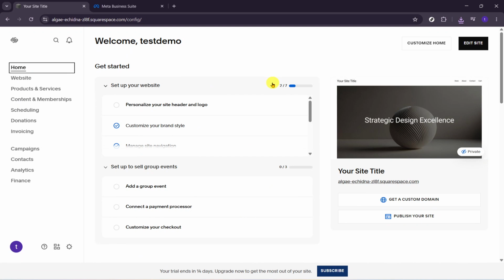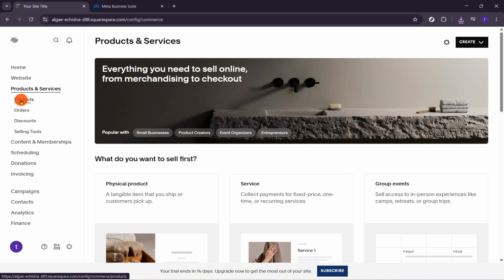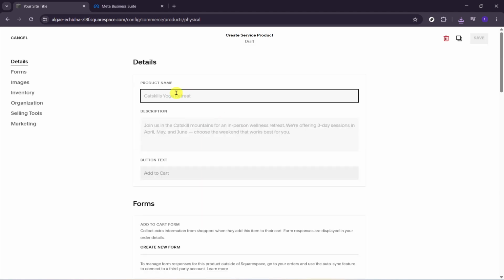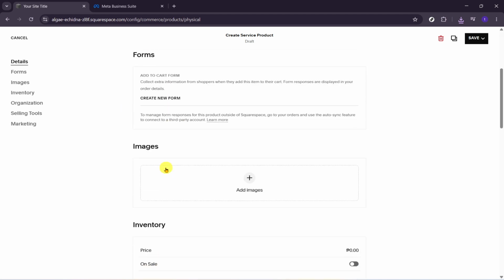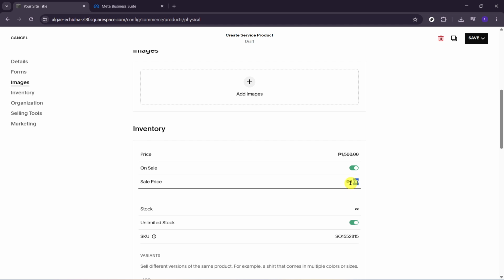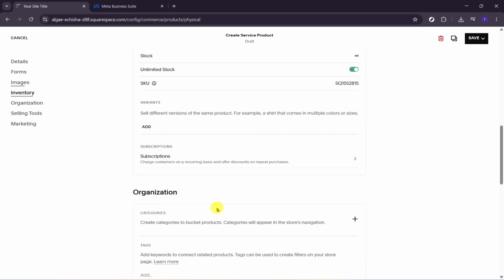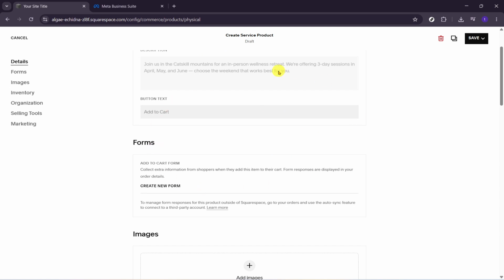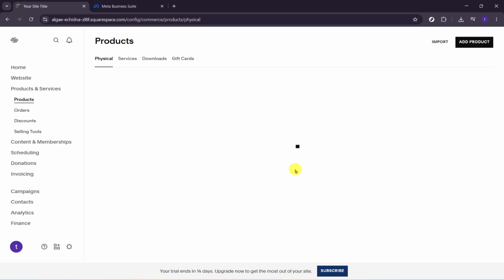How To Sell Event Tickets On Squarespace (2026) (Complete Guide)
In this video, you will learn How To Sell Event Tickets On Squarespace step by step in a simple and beginner-friendly way. This tutorial shows you how to set up event ticket sales on your Squarespace website quickly and easily.

We cover sell event tickets on Squarespace, Squarespace event setup, online ticket sales, and how to manage event bookings directly from your website. This guide is perfect for anyone creating events and wanting to sell tickets online using Squarespace.

By the end of this video, you will know how to create and manage ticket sales on Squarespace with confidence.